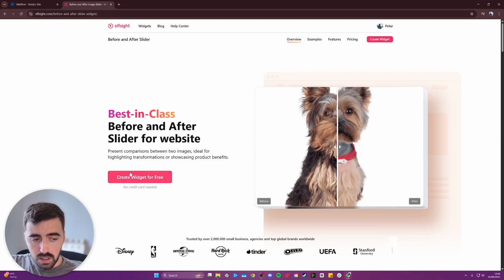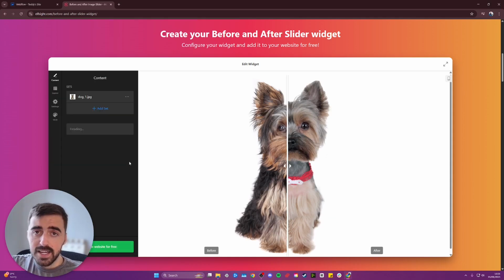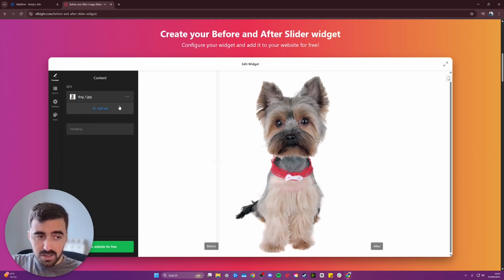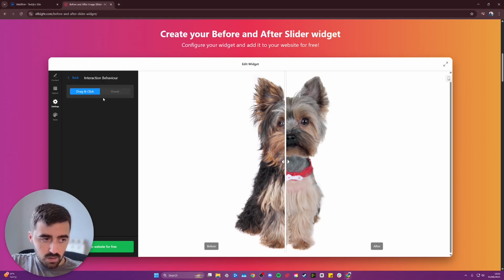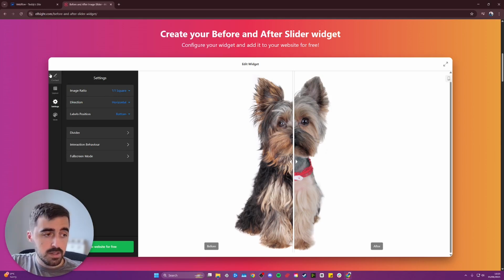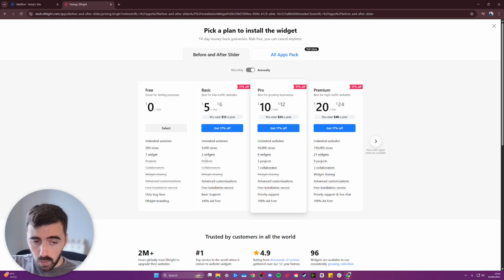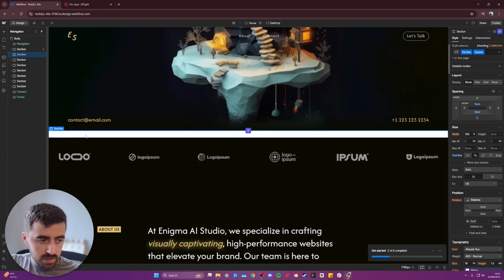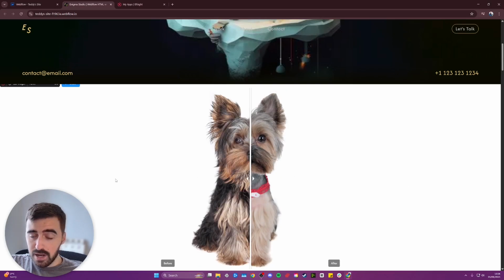How to Add Before and After Slider in Webflow [SIMPLE GUIDE]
In this video, I'm going to show you how to add a before and after slider in Webflow.